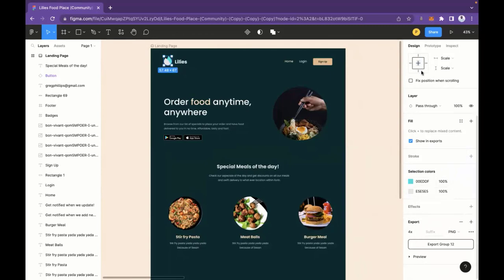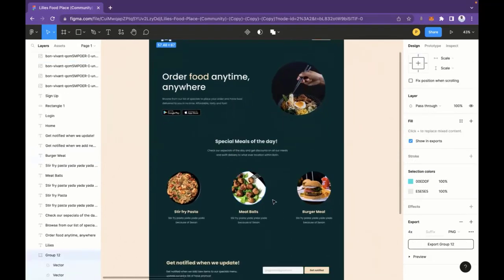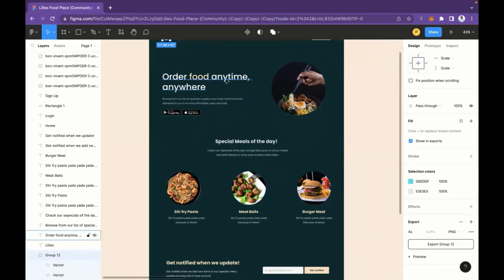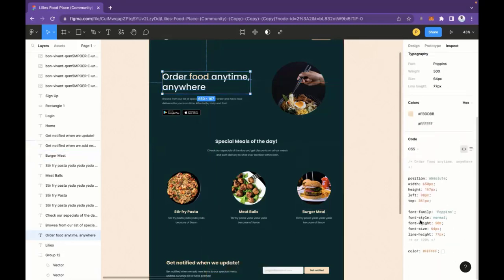Building a Website from a Figma Design - Figma Workspace Explained